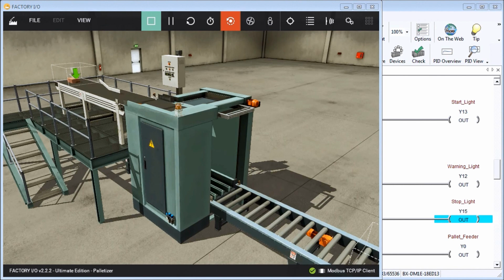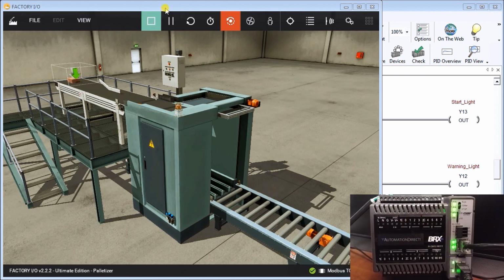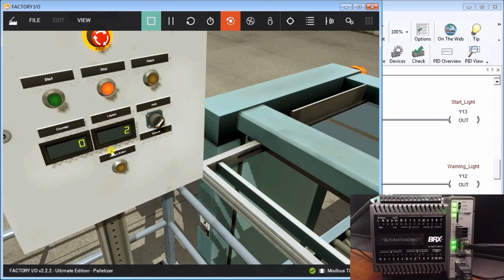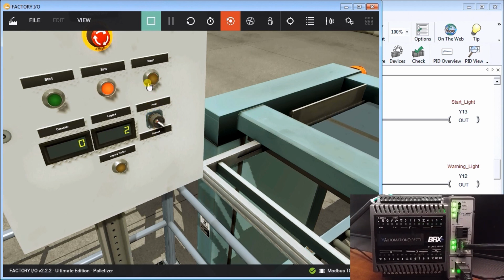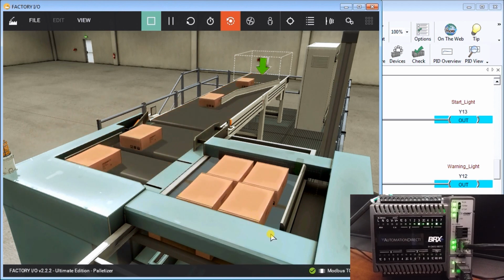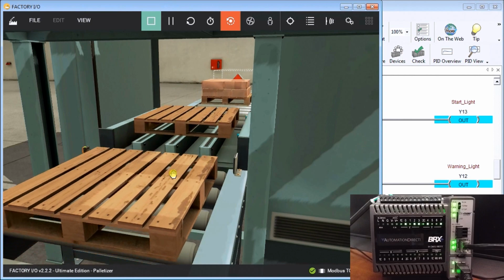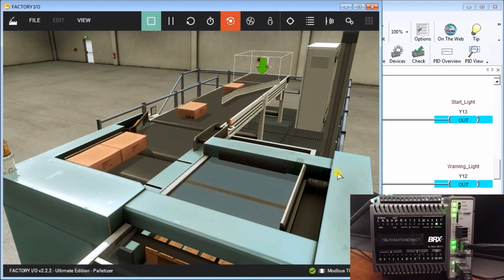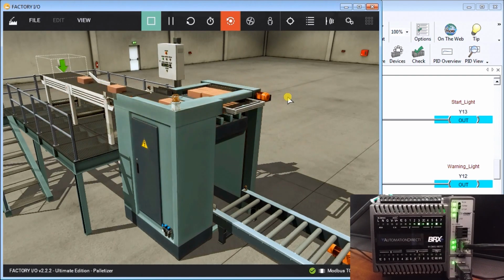Master PLC Programming: Build a Smart Palletizer in 5 Steps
More information can be found on our Website, including all the links and downloads mentioned in the video.

This video shows the five steps in developing a palletizer PLC programming example project.
We will apply the five steps to PLC program development to a palletizer example. Our example will allow you to determine how many layers of boxes you want on each skid. The example will use a BRX PLC communicating to Factory IO (3D Software Simulator). Developing the PLC program is a process that can be clearly defined. In our series on the five steps to PLC program development, we have done some similar practical examples.

Here is a review of the steps:
1.Define the task
2.Define the inputs and outputs
3.Develop a logical sequence of operation
4.Develop the PLC program
5.Test the program

Previous PLC Programming Examples using the Five Steps to PLC Program Development:
Five Steps to PLC Program Development - Press